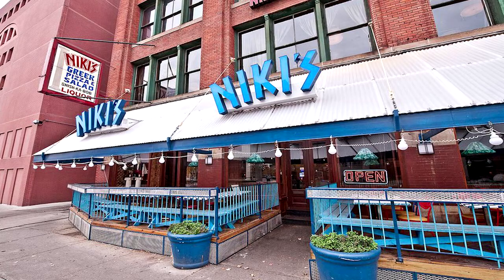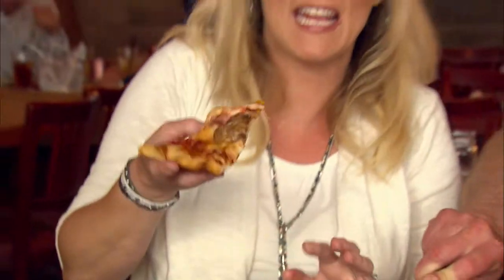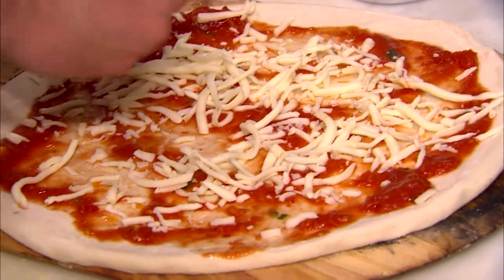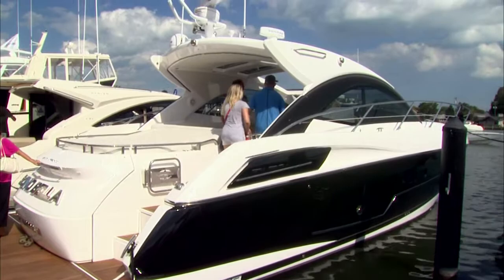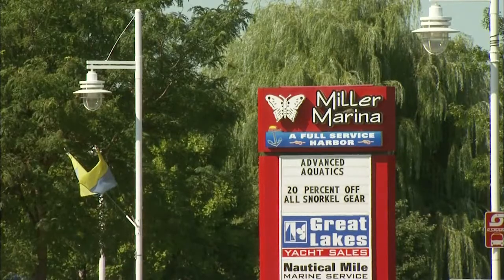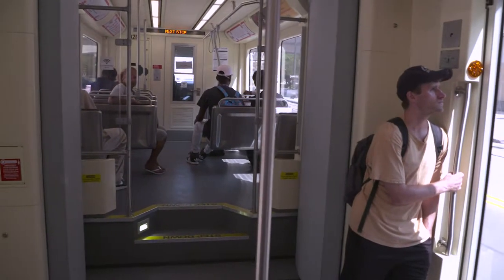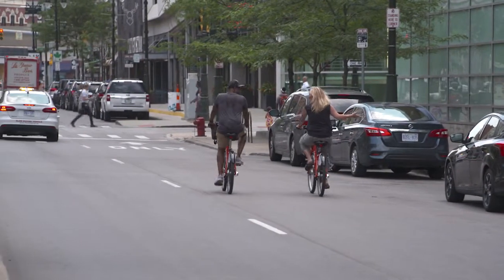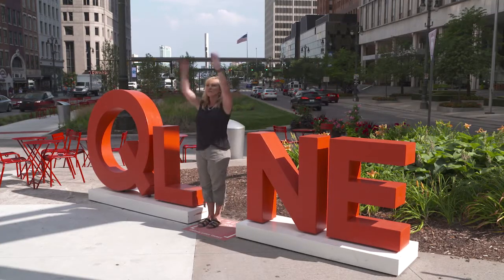Metro Boat Show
Air date: 9/4/17. We head downtown for some pizza, Detroit style, look for some end of the season boat deals at the Metro Boat Show, and then we show you three easy ways to get around downtown. Episode 1436.